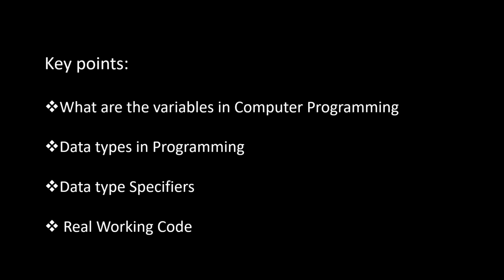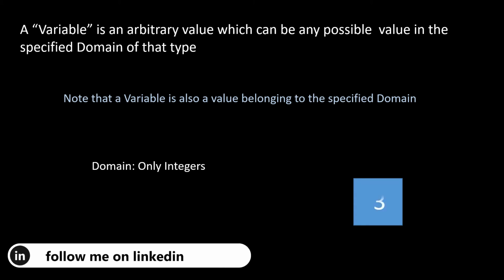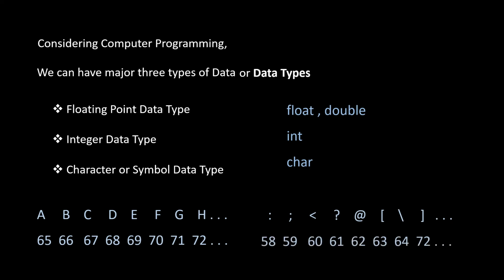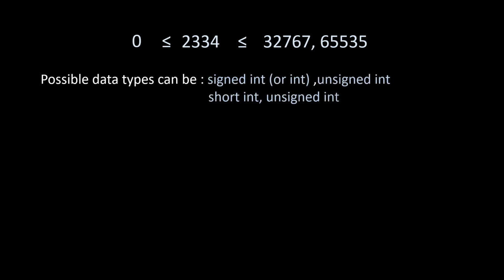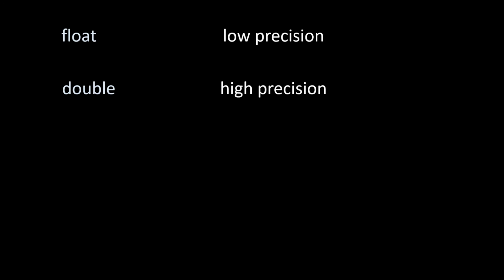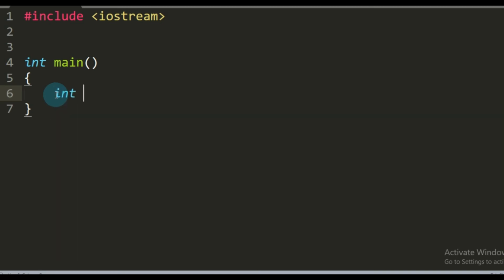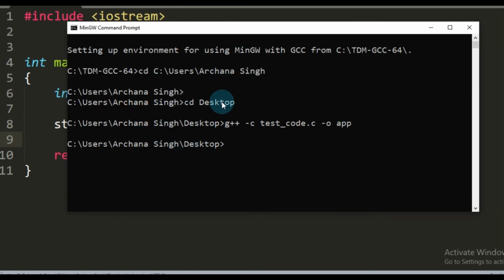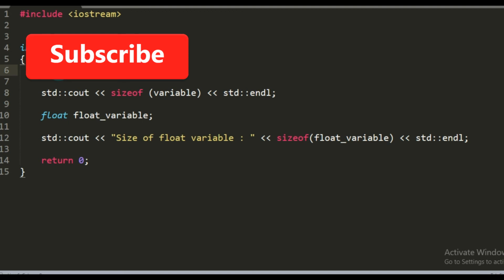Variables and Data types in C++ | type prefixes | type specifiers | int | float | char | sizeof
I think that Education must be 100 % free for all so that anyone can learn at any age and of any level of education.

I have put forward an attempt to teach whatever I have learnt till now.

In this video, I have explained each and every concept in a very comprehensive way. If you go through this video till the end then you will definitely get the concepts.

The topics covered are :
What are the variables in programming languages,
Data types in Programming Languages (float, int, char, ...),
Prefixes used for Data types (long, short, signed, unsigned),
How to get the size of a data type or a variable of that type (sizeof operator in C++)

If you want to learn game development then you should check out my Unity game engine series:

even a 1$ will help me a lot.